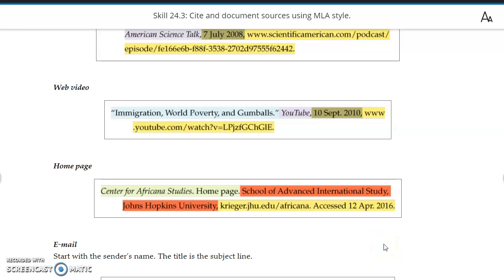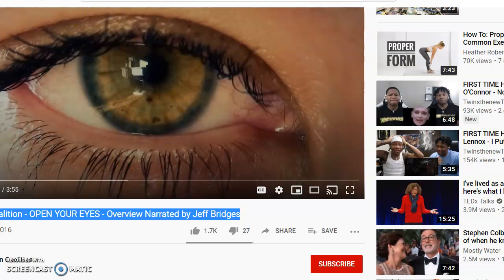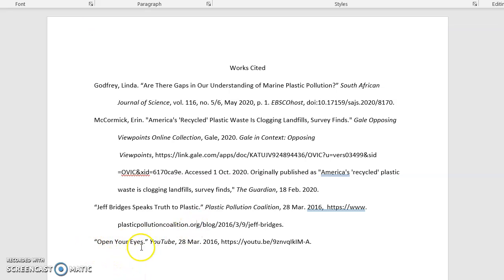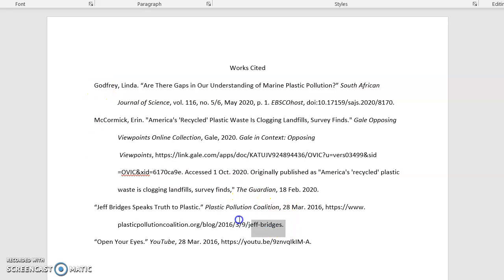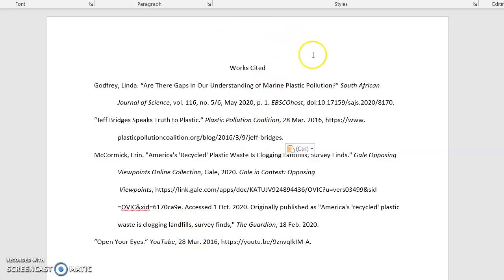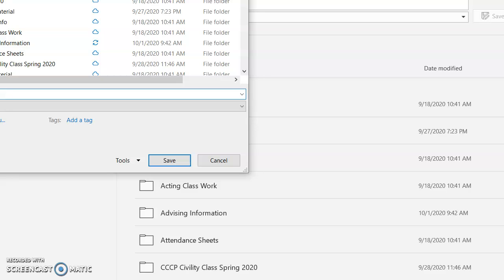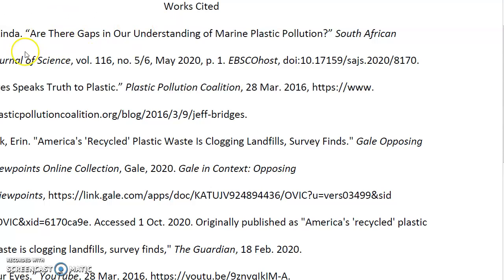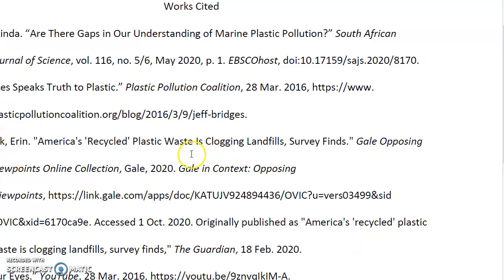Part 2: Creating the Works Cited Page